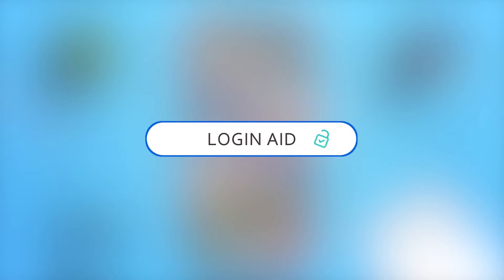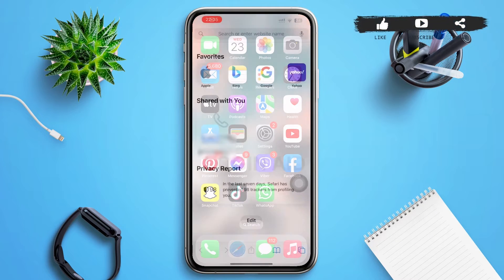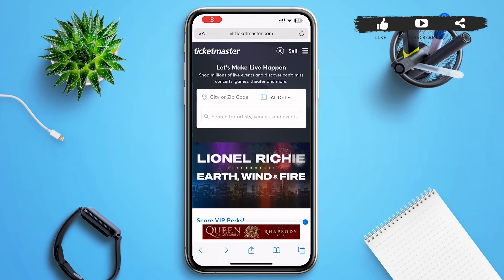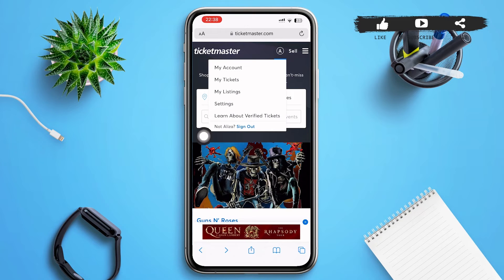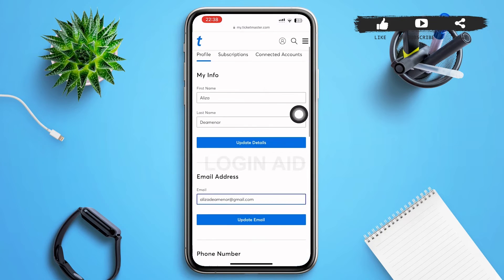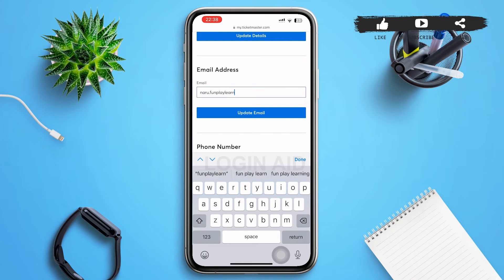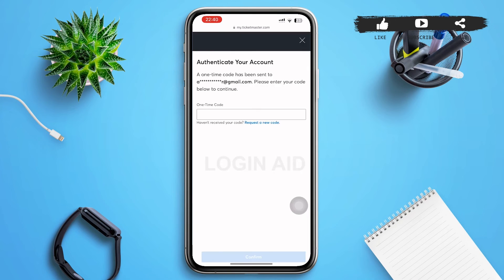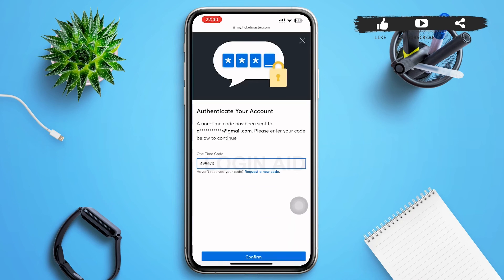How To Change Email Address On Ticketmaster 2023 | Ticketmaster Account Email Change Guide